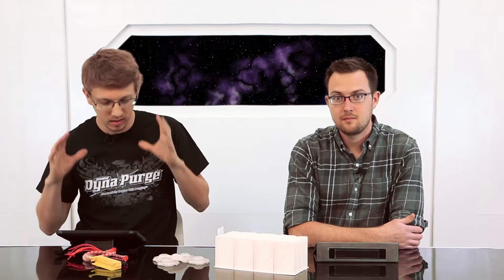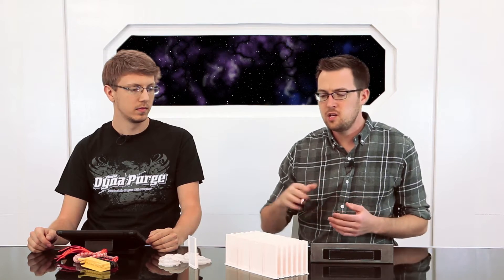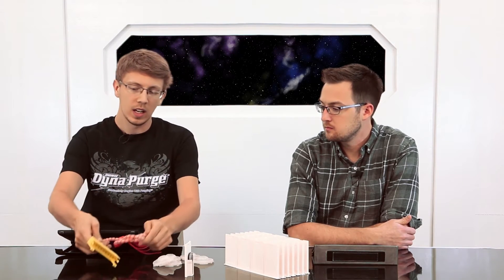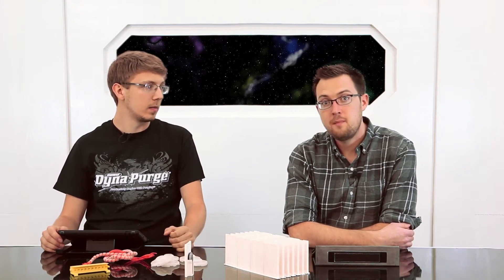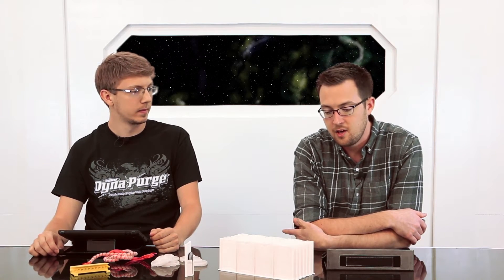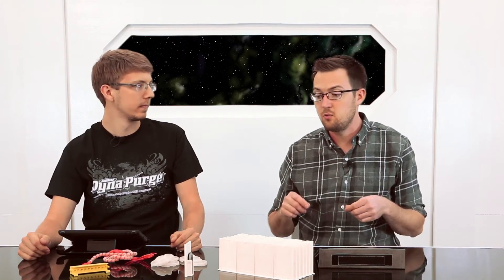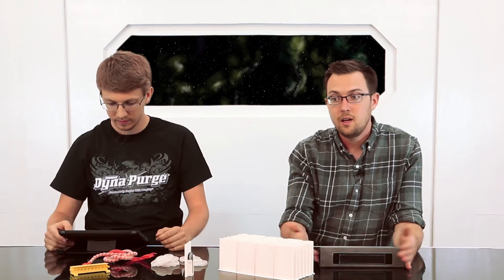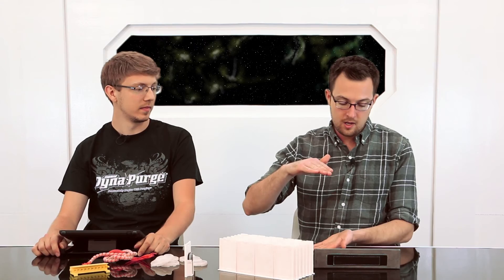Short Run Manufacturing with 3D Printing? - F3DPS Episode 46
Jake and John discuss some cases where 3d printing is a viable option for short run manufacturing. Injection molding is expensive, but surface finish and strength are typically much better. Some say that injection molding services will lose business to 3D printing, but Jake and John think that it will actually help grow the industry.

We had to make some slight modifications, but here is the RSA/ID lanyard.

Protolabs offers services for custom prototypes and short run items.

Prodways can create very high quality dental prints that may help eliminate the need for gross dental silicone.

MakerBot made a short video on the creator of the Square Helper.